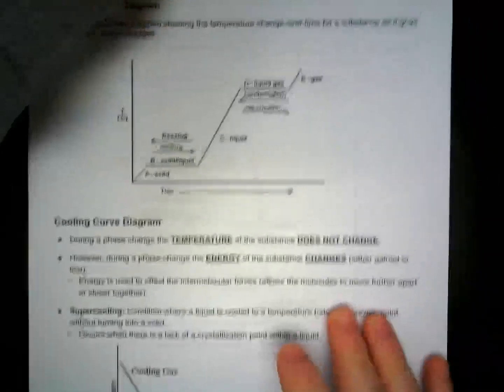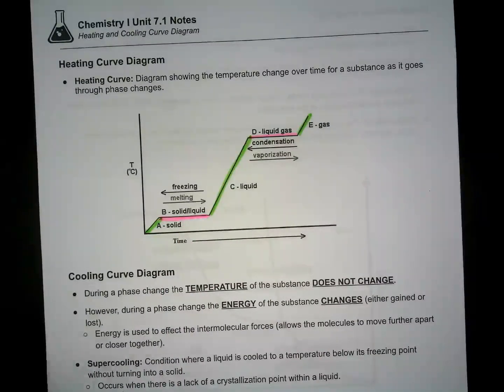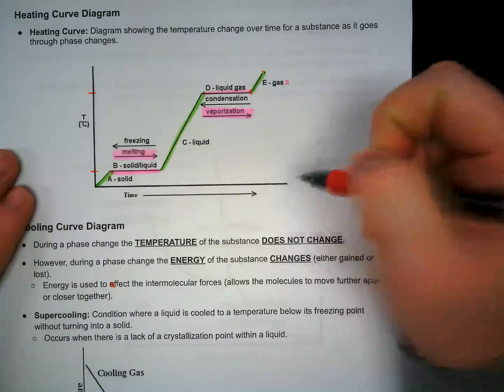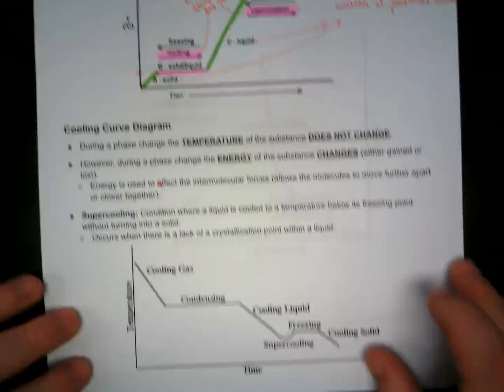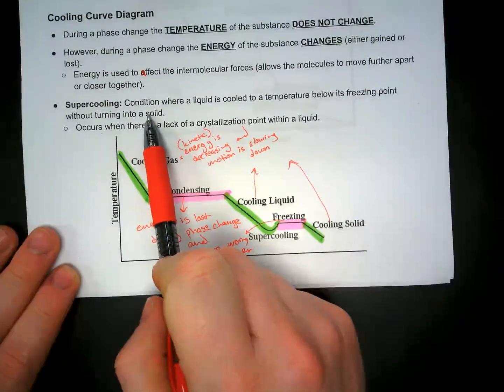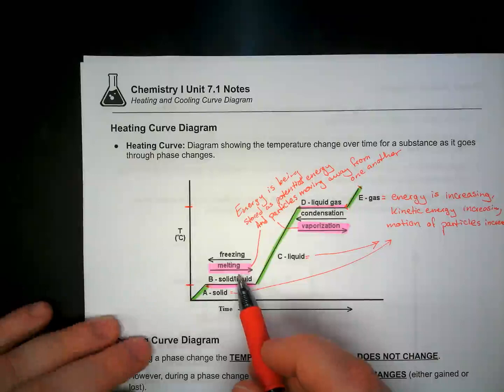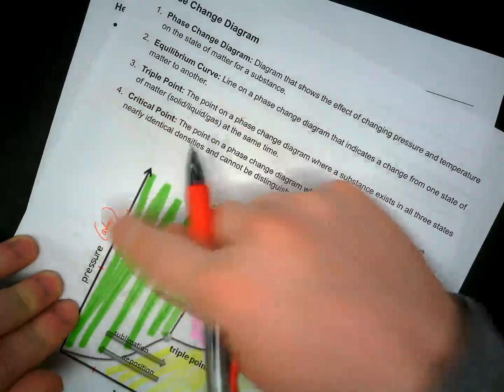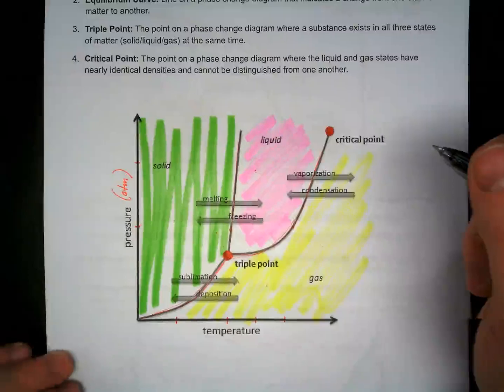Unit 7.1 Part 2 Notes Heating and Cooling Curve Diagram